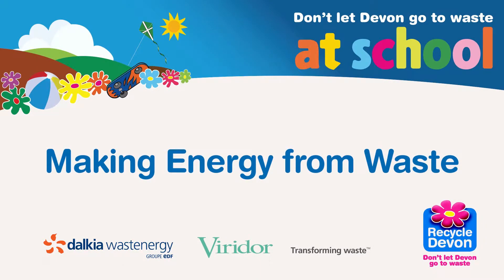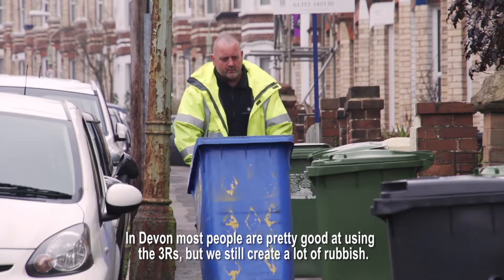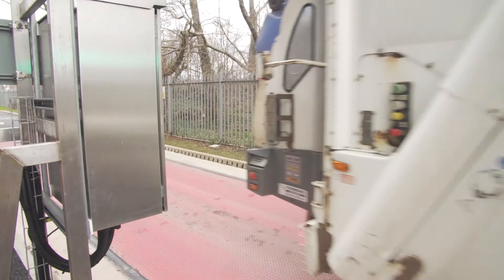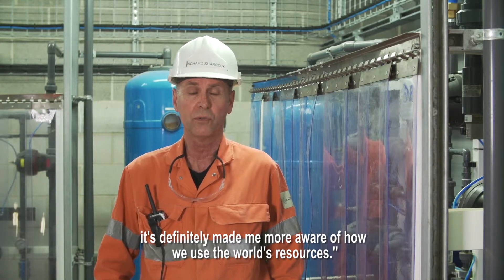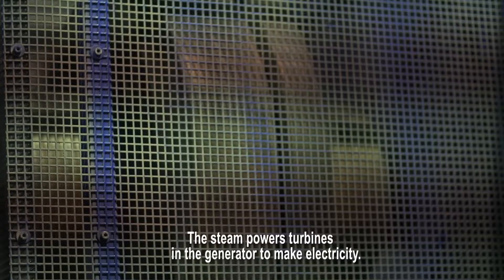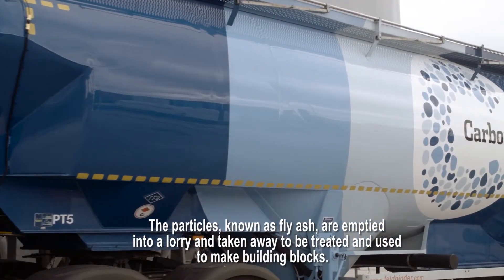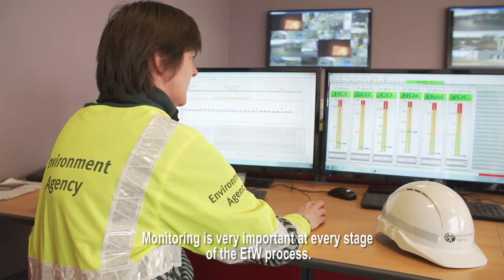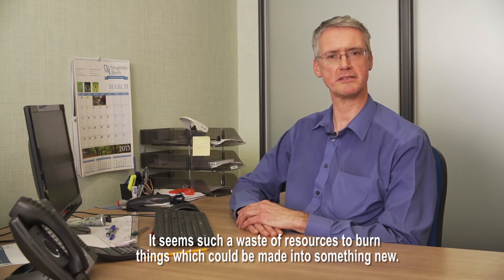Making Energy from Waste 2019 kids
This video shows what happens in Exeter's Energy from Waste facility in Marsh Barton. Follow the process from rubbish picked up from the streets of Devon to the production of electricity and aggregate.